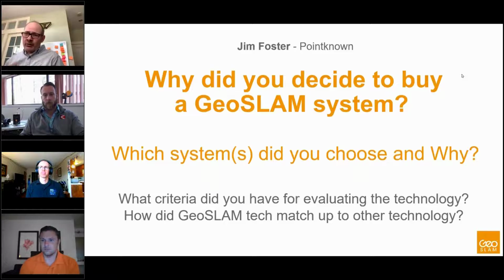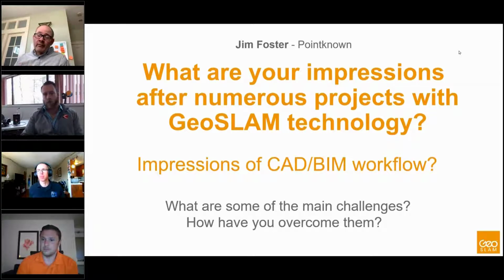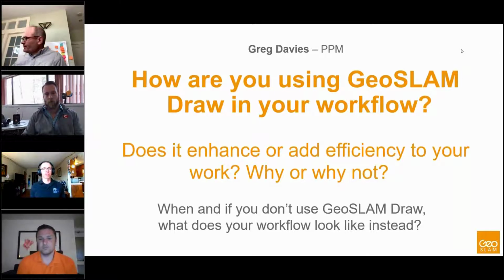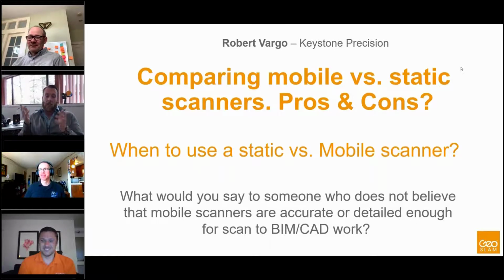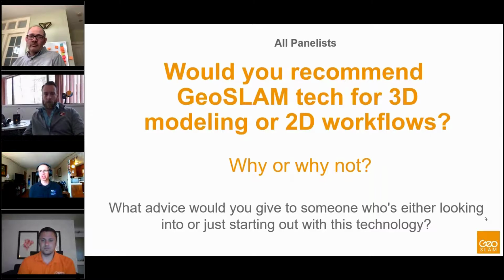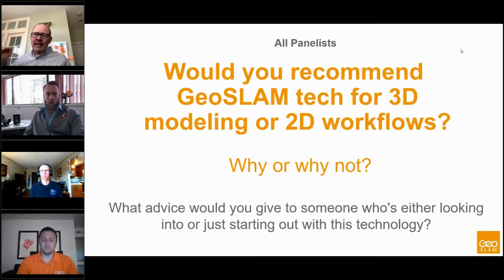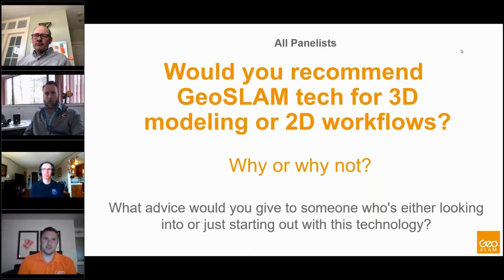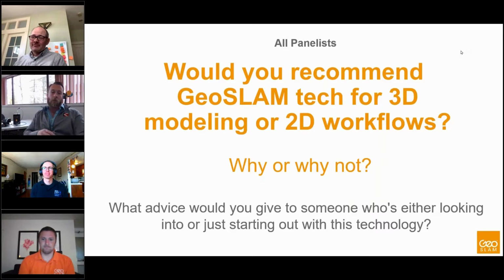Webinar GeoSLAM - Practical Insights - Mobile Mapping for 3D Modeling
A panel discussion focusing on using mobile mapping for creating 3D models for BIM/CAD.

Hosted by GeoSLAM’s Brian Rosensteel, joined by industry professionals:

Greg Davies, Precision Property Measurements

Jim Foster, PointKnown

Robert Vargo, Keystone Precision Solutions